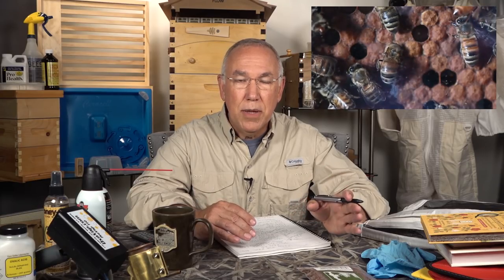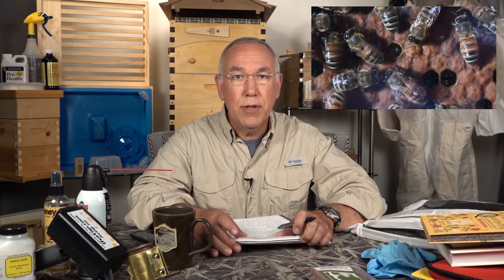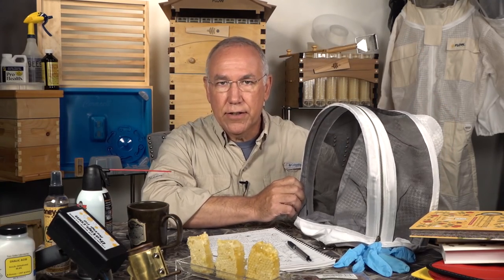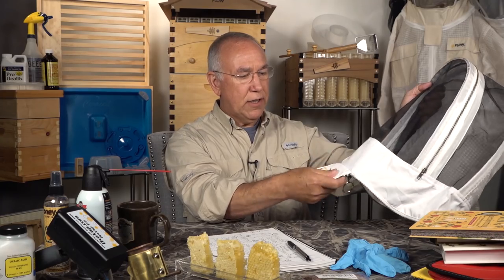Beginner Beekeeping Frequently Asked Questions #23, Books about Honey Bees and more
In this beginner beekeeping discussion, Fred introduces 3 excellent newly available books about honey bees. Also the following questions are answered/discussed:

1) Will bees eat their eggs in certain situations?

2) Can you do a tutorial on how to become a registered beekeeper? Each State has their own requirements, this is the information for Pennsylvania

3) Should I rough up the interior surface of my beehives so the bees will put propolis on it?

4) Would it be practical to have empty hives set up to encourage closer swarm relocation or will the bees just do what they please?

5) Why is honey in the comb popular? Chunk Honey?

6) Do honey bees recognize people? Would bees be calm or more aggressive around strangers vs you?

7) What do people mean when they say "draw it out"?

8) Why are veil screens black?

9) Do bees re-use wax? Or do they discard it?

Below are shopping links to items mentioned in this video:

Ventilated Bee Suits with zip-open veils (tell them Frederick Dunn sent you)

The Lives of Bees by Thomas D. Seeley

Following the Wild Bees

Queen Spotting by Hilary Kearney: (Great for Kids or Adults)

Puff Bees off the boxes with canned air